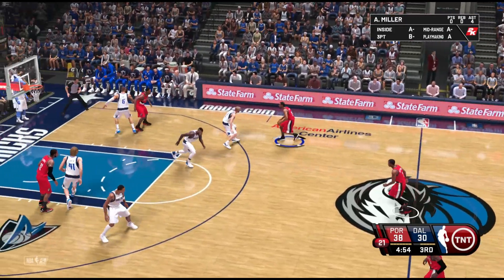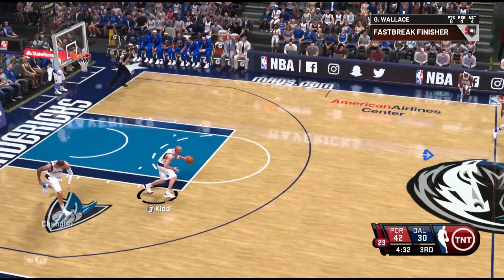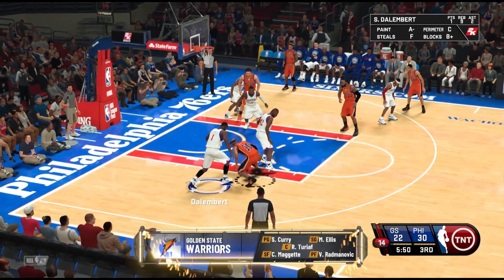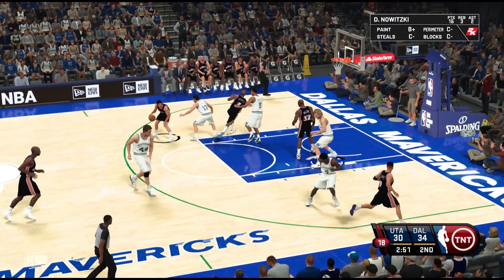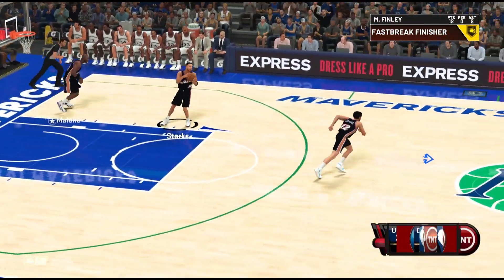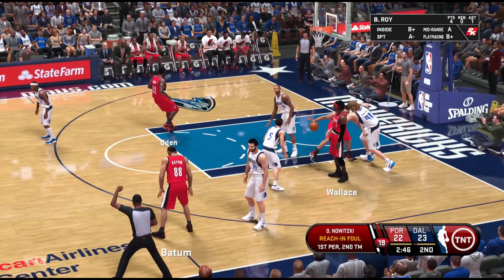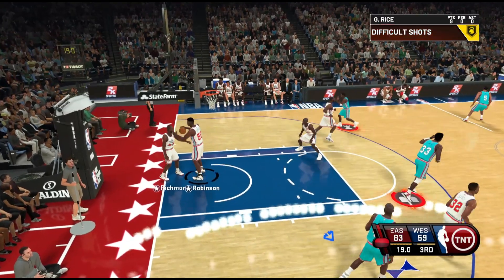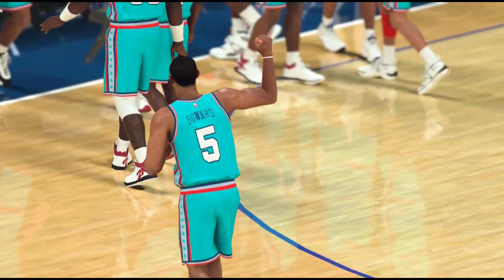Ultimate Retro Roster Highlights- NBA 2k20 PC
I had a bunch of clips saved to my computer so I decided to finally put them into a compilation. Some of these are back from 2019, so you'll see some older versions of the mod in there.